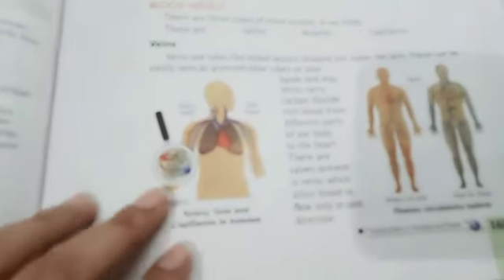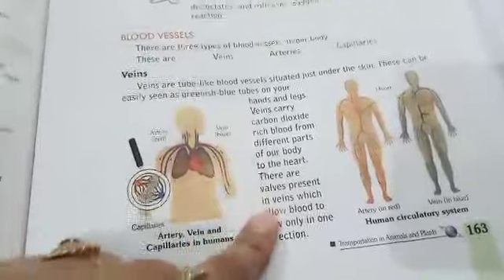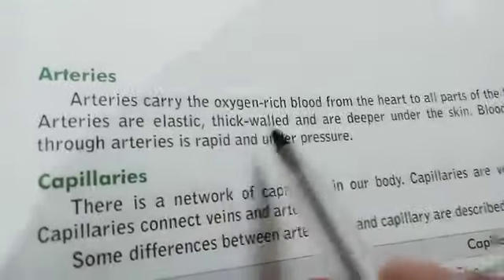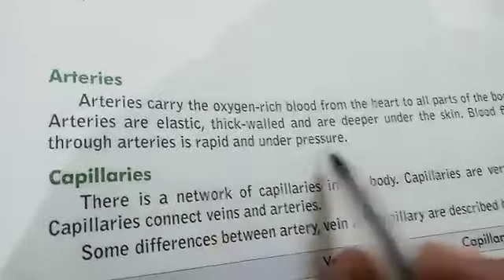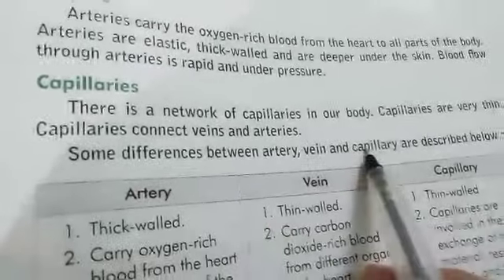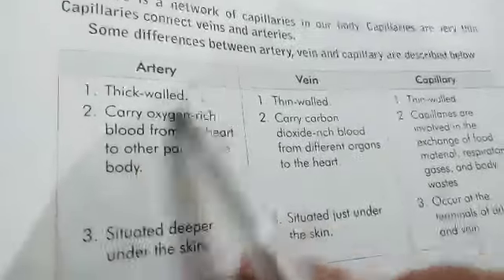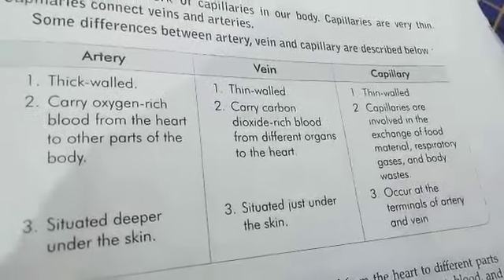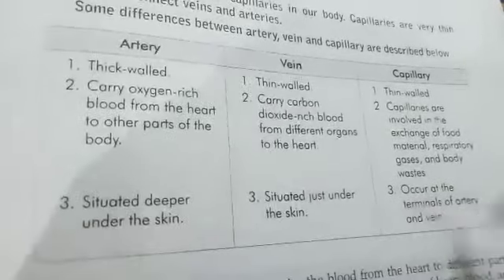7TH CLASS SCIENCE CH 11 PART 3